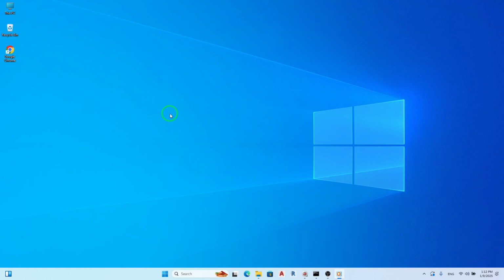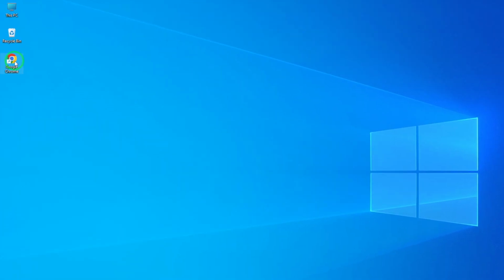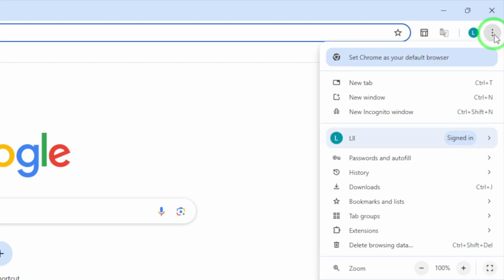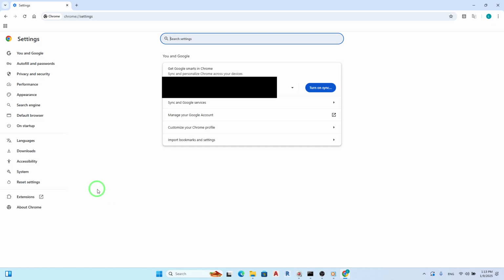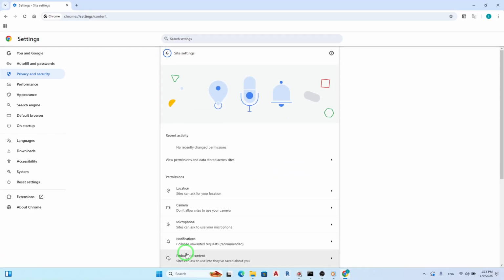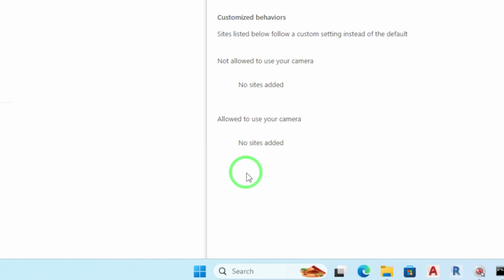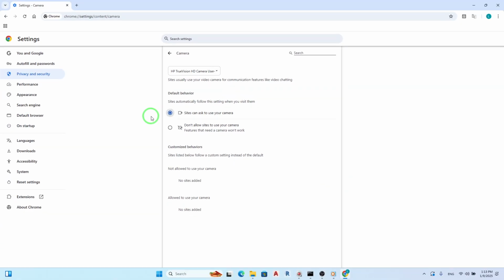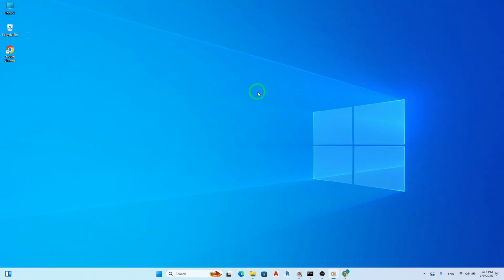How To Allow Camera On Google Chrome On PC (New Update)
Learn how to allow camera access on Google Chrome for your PC with this easy step-by-step guide. This new update makes it simple to manage your camera settings and enhance your browsing experience.

1. Open Chrome Browser

2. Click on the three dots at the top right corner

3. Click on Settings

4. Click Privacy and security

5. Enter Site settings

6. Click on Camera

7. Choose "Sites can ask to use your camera"

Chapters:
00:00 Intro
00:12 Soultion
01:05 Outro